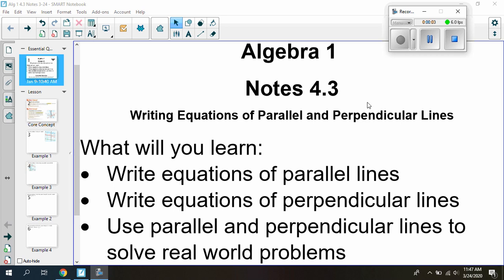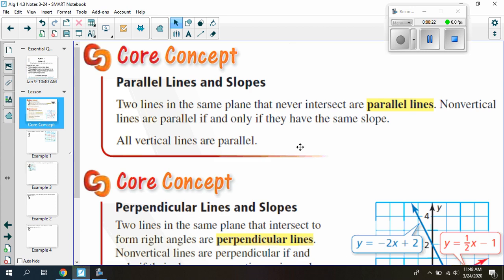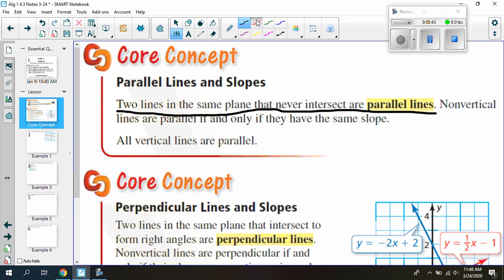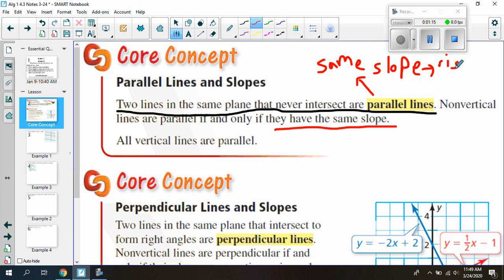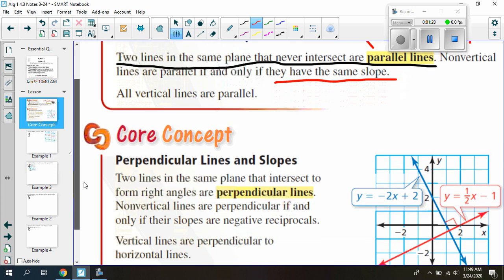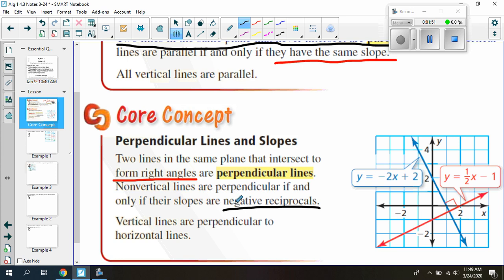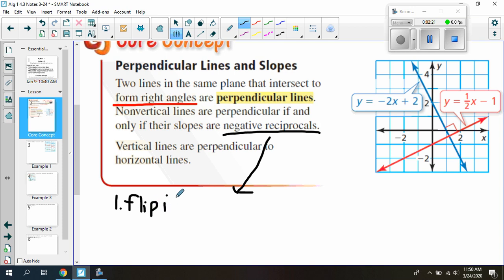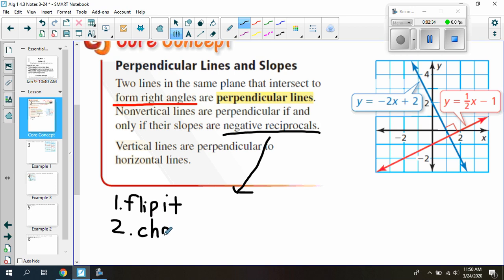Conley Video Notes 4.3